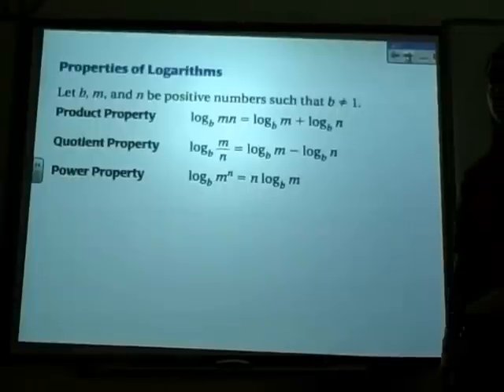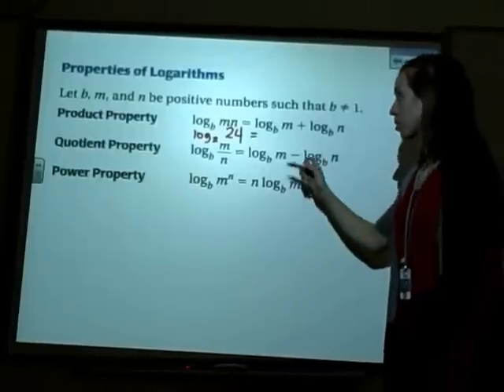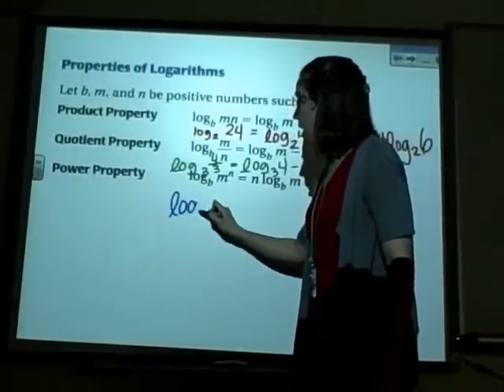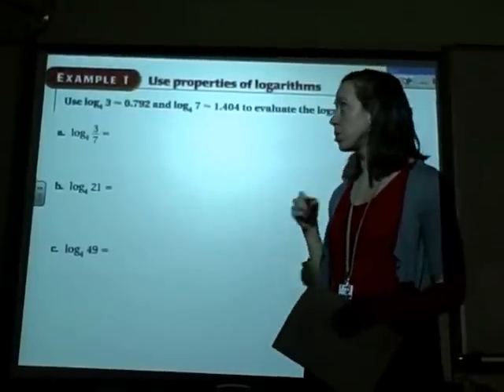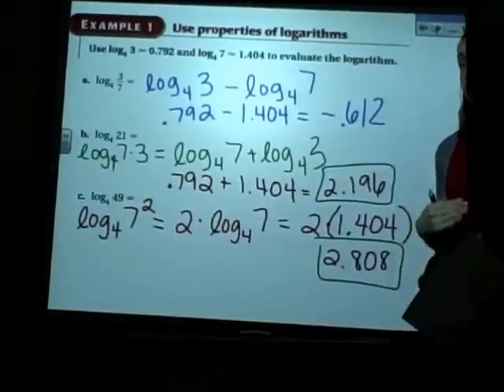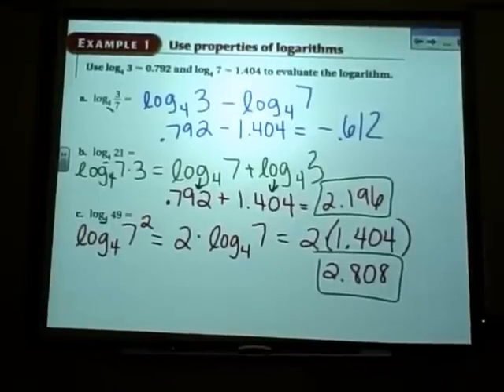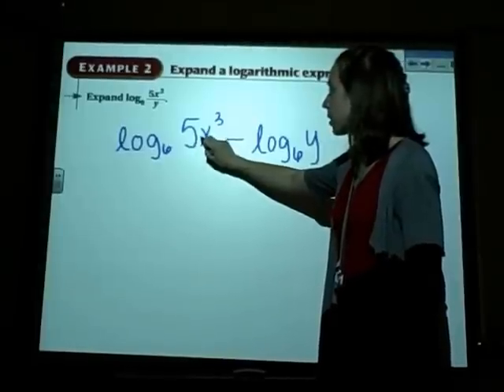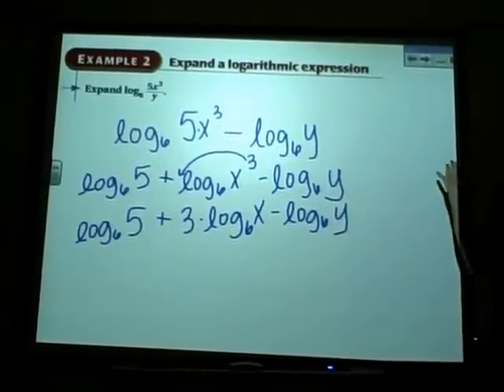7 5 Apply Properties of Logarithms